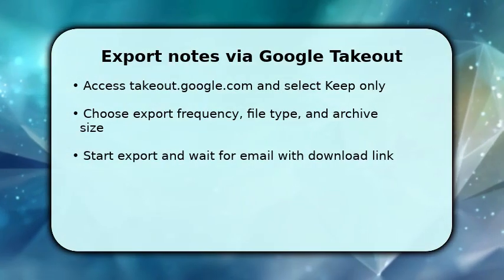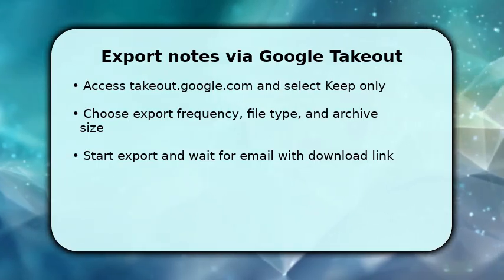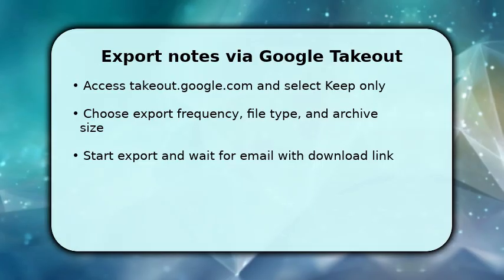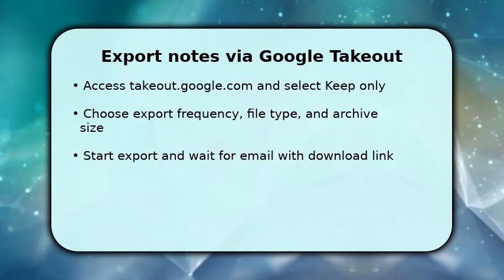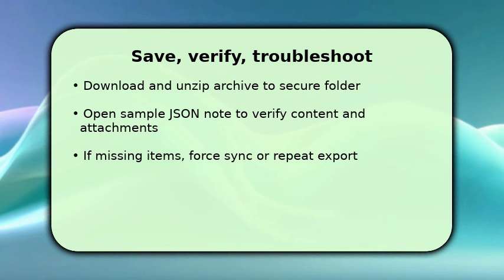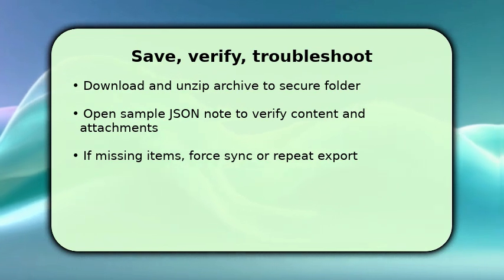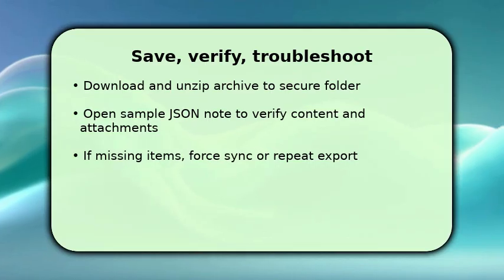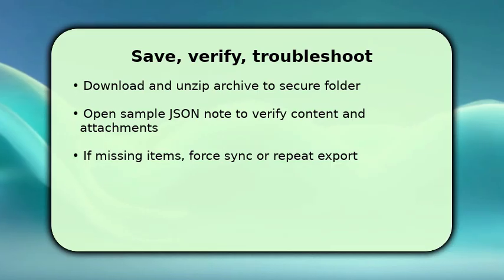How to Backup Keep Notes Android - Step by Step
Learn the essential steps to back up and keep your notes on Android devices with our comprehensive guide. Discover how to securely store important information, manage different note-taking apps effectively, and troubleshoot common issues along the way.